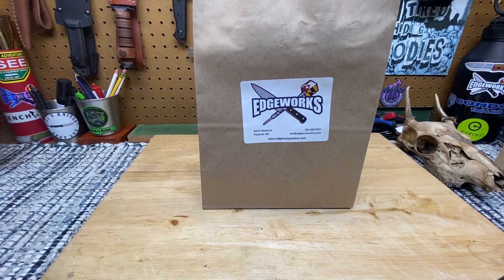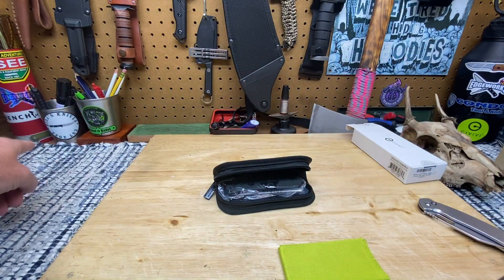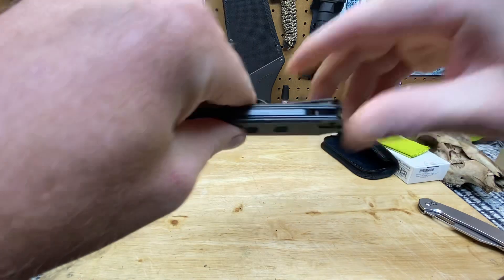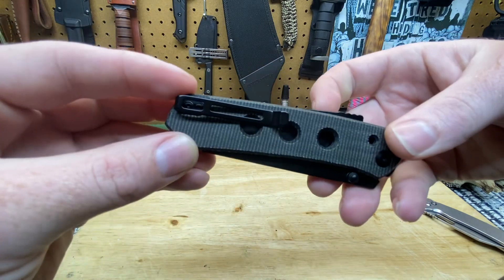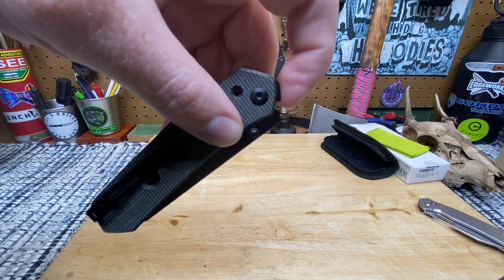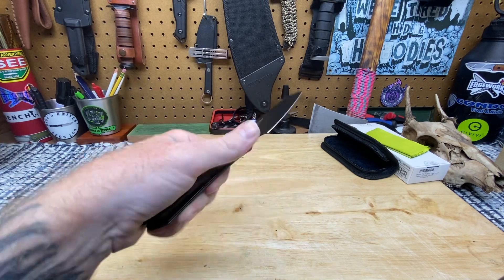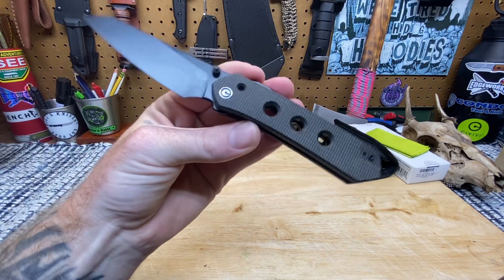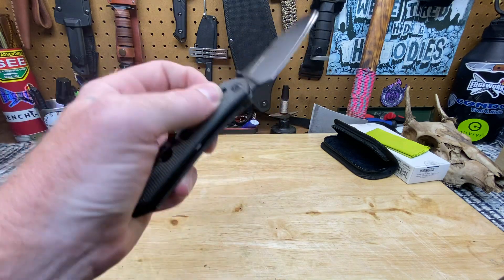Civivi Vision FG unboxing/first impressions. It’s soooo good!🔥🔪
This is a unboxing/first impressions of the Civivi Vision FG! It’s sooo good! Civivi really knocked this one out of the park!

I want to thank Edgeworks for letting me run around the shop like a kid in a toy store. The mist wipe off hundreds of my finger prints every time I’m in the shop. Haha! 🤣🤘

Below is a link to Edgeworks Knife & Supply’s online store.

A major thanks goes out to everyone who watches me act a fool and supports the channel through this awesome knife/edc journey. You guys and gals are the best. I’m so happy to be a part of such a great community.

If your a addict never quit quitting. Get the help you deserve. If your struggling with bad thoughts please reach out and talk to someone. You got this. Take it easy and stay safe! Much love to ALL!!!